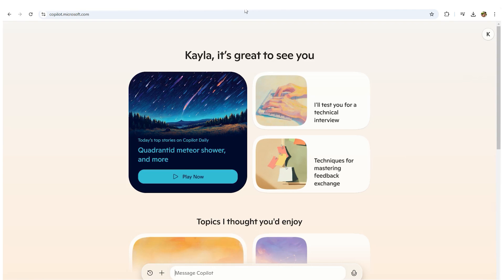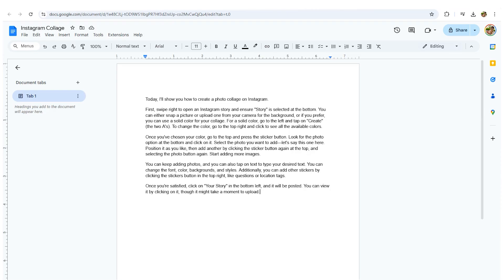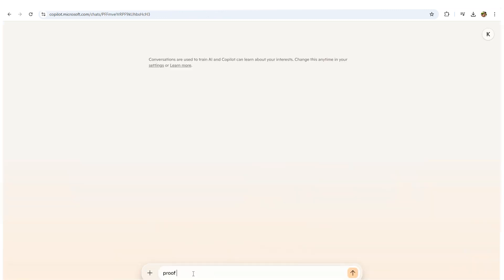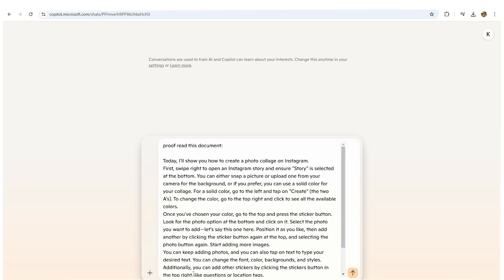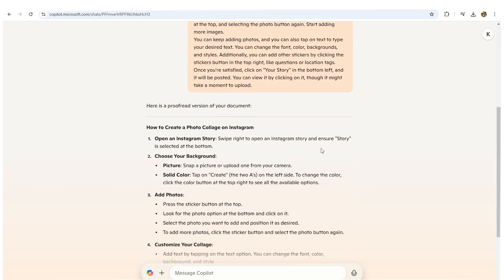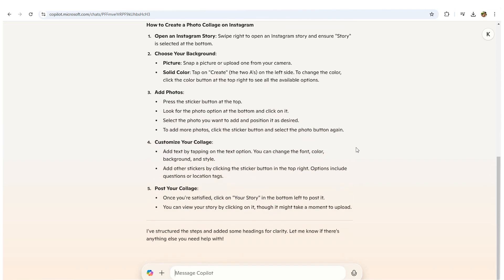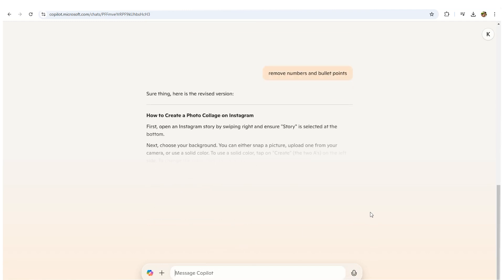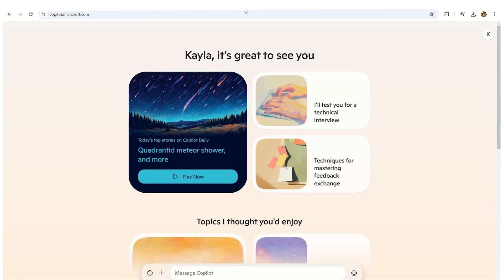HOW TO PROOFREAD WITH MICROSOFT COPILOT AI 2026! (FULL GUIDE)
In this video, I am going to show you how to proofread using Microsoft Copilot AI 2026. Learn step-by-step tips to maximize your productivity with this powerful tool. Whether you're editing documents, emails, or reports, I'll guide you on how to spot errors, improve clarity, and streamline your writing process.